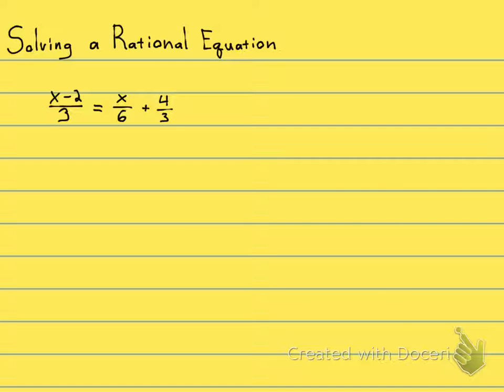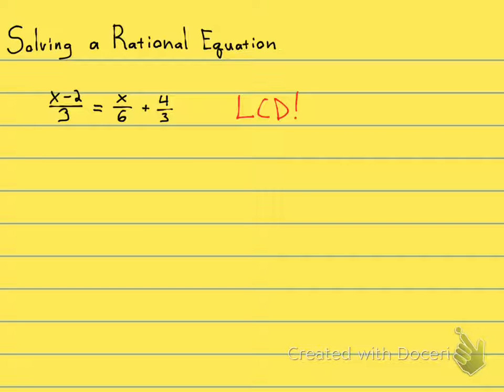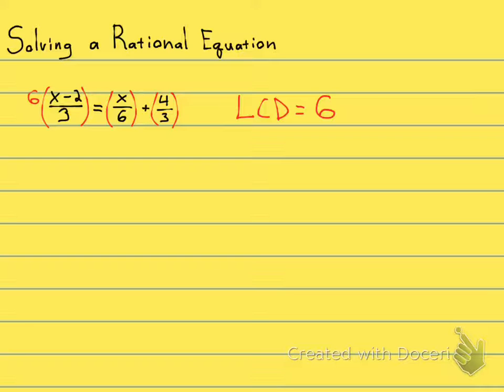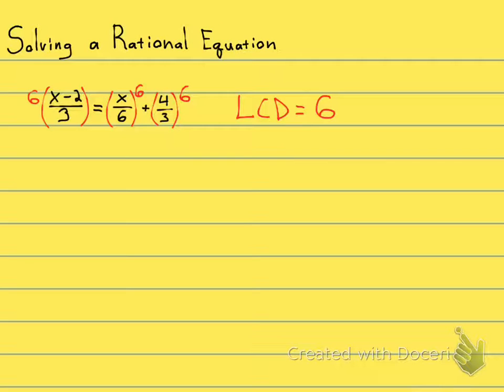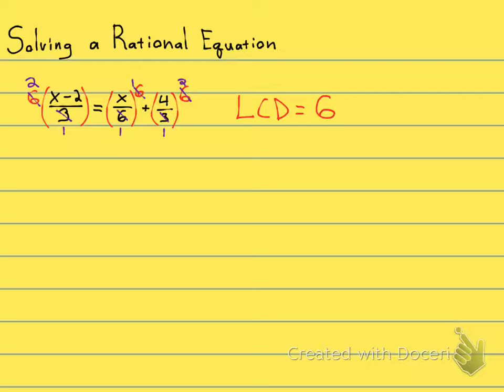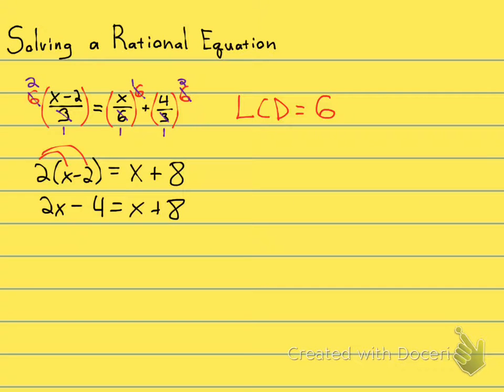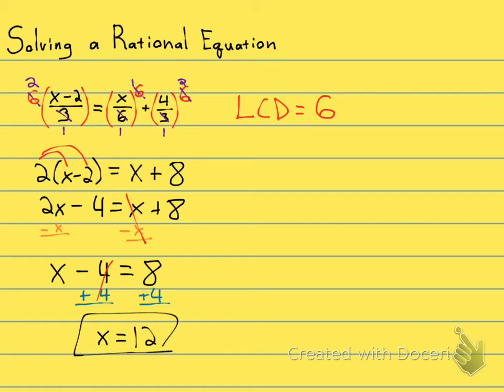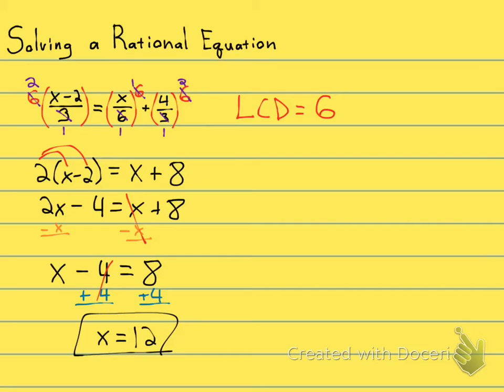7.5 Notes Example 2 - Solve a Rational Equation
7.5 Notes Example 2 - Solve a Rational Equation
Use LCD to Clear Fractions
Algebra / PreCalculus
Professor Math 1234
ProfessorMath1234